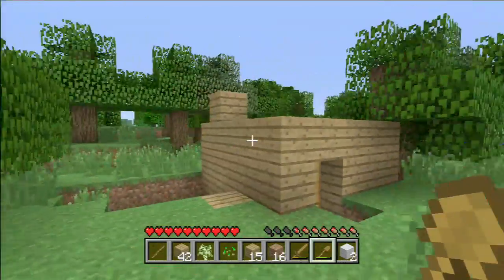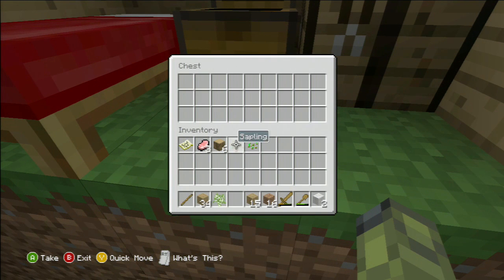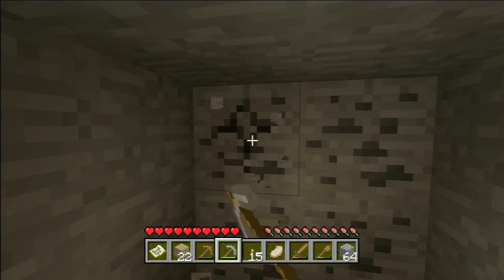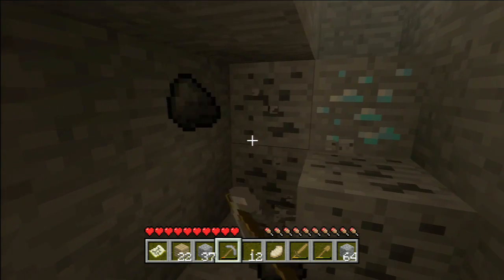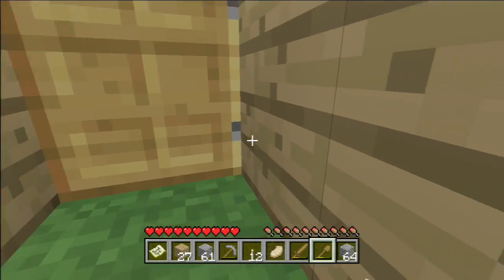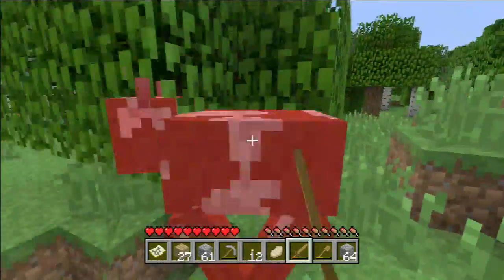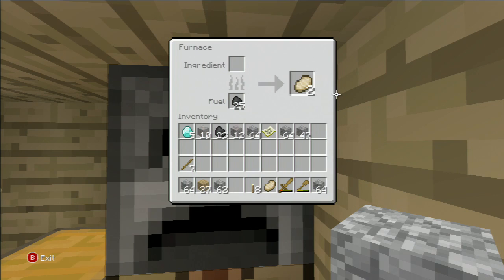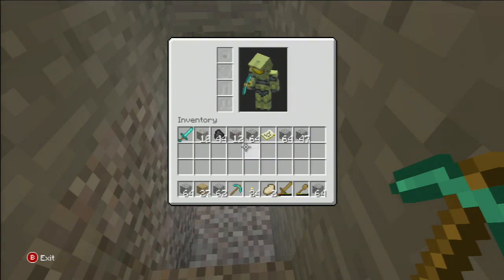Minecraft: Survival Rampage - When you aren't looking for it | # 1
Welcome to survival rampage. If you are new make sure you check out the previous episodes of my minecraft adventures on my channel.

Junk Below
how to level up fast rank modern warfare 3  Quickdraw Blast Shield Hardline Assassin Overkill Marksman Stalker SitRep Steady Aim Dead Silence Strike Chains Assault Strike Package 3 UAV 4 Care Package 5 Intelligent Munitions System Predator Missile Sentry Gun 6 Precision Airstrike 7 Attack Helicopter 9 Strafe Run Little Bird Guard Reaper 10 Assault Drone 12 AC130 Pave Low 15 Juggernaut17 Osprey Gunner Support Strike Package4 UAV 5 Counter-UAV Ballistic Vests Airdrop Trap 8 SAM Turret 10 Recon Drone 12 Advanced UAV Remote Turret 14 Stealth Bomber 18 EMP Juggernaut Recon Escort Airdrop Specialist Strike Package mw3 modern warfare 3 tips and tricks live commentary how to call of duty black ops 2 juggernaut moab killstreak best gun weapons of MW3 acr mp7 l86 rsass acog striker shotgun sniper quickscope specialistmw3
best perks modern warfare 3 mw3
best killstreaks pointstreaks modern warfare mw3
best smg lmg assault rifle sniper rifle shotgun modern warfare 3 mw3
Support vs assault vs specialty killstreak/poinstreak package
how to unlock proficiencies in modern warfare 3 mw3
Call of Duty Modern Warfare 3 MW3 Black Ops World at War gold camo clan tags theater mode Assault Rifles M4A1 M16A4 SCAR-L CM901 Type 95 G36C ACR 6.8 MK14 AK-47 FAD FAMAS Submachine Guns UMP45 MP5 PP90M1 P90 PM-9 MP7 MP5K AK-74u Vector Light Machine Guns L86 LSW MG36 PKP Pecheneg MK46 M60E4 MW3 RPD MW3 M240 MW3 Sniper Rifles MW3 Barrett .50cal MW3 L118A Dragunov AS50 RSASS MSR Shotguns USAS 12 KSG 12 SPAS-12 AA-12 Striker Model 1887 Machine Pistols FMG9 MP9 korpion G18 Handguns USP .45 P99 MP412 44 Magnum Five seven Desert Eagle Launchers SMAW FIM-92 Stinger Javelin XM25 M320 GLM RPG-7 AT4 Weapon Proficiencies Kick Impact Attachments Focus Breath Stability Range Melee Speed Damage Attachments Red Dot Sight Suppressor Grenade Launcher (M203, GP-25, AG36) Rapid Fire Grip Akimbo Tactical Knife ACOG Scope Heartbeat Sensor Hybrid Sight HAMR Scope Shotgun Holographic Sight Extended Mags Thermal Scope Variable Scope Lethal Frag Semtex Throwing Knife Bouncing Betty Claymore C4 Special Flash Grenade Concussion Grenade Scramble EMP Grenade Smoke Grenade Trophy System Tactical Insertion Portable Radar Knife Riot Shield 9-Bang Thermite M134 Minigun Recon Sleight of Hand Blind Eye Extreme Conditioning Scavenger Quickdraw Blast Shield Hardline Assassin Overkill Marksman Stalker SitRep Steady Aim Dead Silence Strike Chains Assault Strike Package 3 UAV 4 Care Package 5 Intelligent Munitions System Predator Missile Sentry Gun 6 Precision Airstrike 7 Attack Helicopter 9 Strafe Run Little Bird Guard Reaper 10 Assault Drone 12 AC130 Pave Low 15 Juggernaut17 Osprey Gunner Support Strike Package4 UAV 5 Counter-UAV Ballistic Vests Airdrop Trap 8 SAM Turret 10 Recon Drone 12 Advanced UAV Remote Turret 14 Stealth Bomber 18 EMP Juggernaut Recon Escort Airdrop Specialist Strike Package mw3 modern warfare 3 tips and tricks live commentary how to call of duty black ops 2 juggernaut moab killstreak best gun weapons of MW3 acr mp7 l86 rsass acog striker shotgun sniper quickscope specialist